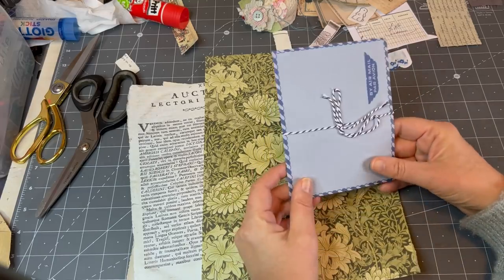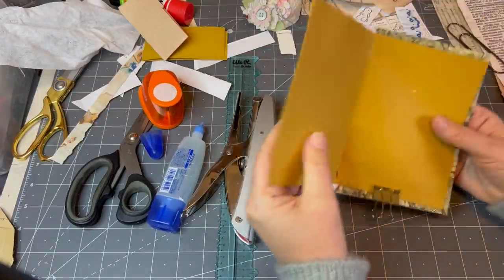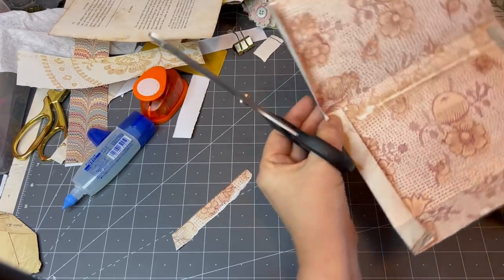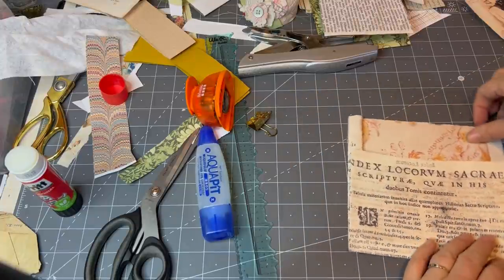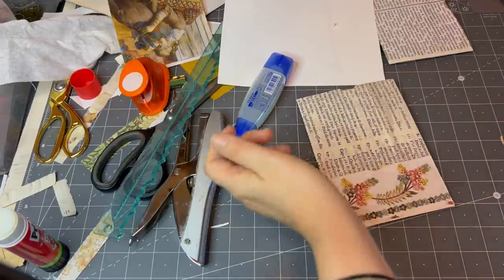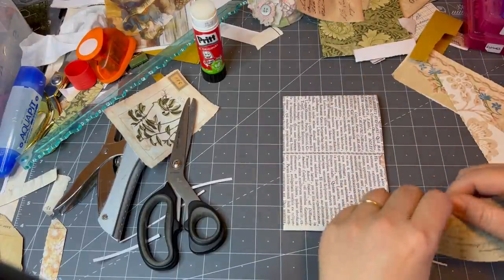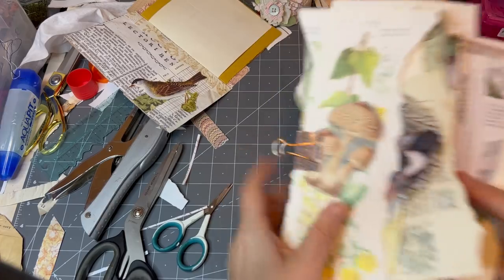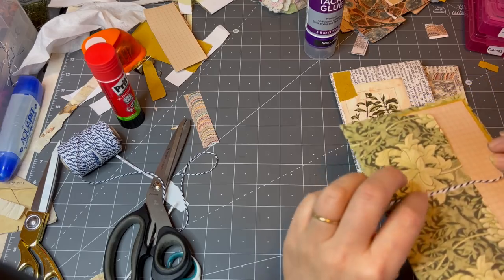the100dayproject | making envelopes with added writing pages inspired by Shabbydabbydoodah | DAY 6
Day 56 of my the100dayproject . Today I really wanted to make envelopes with added writing pages inspired by Shabbydabbydoodah.

Kits I used: